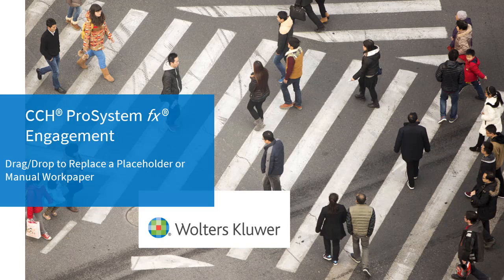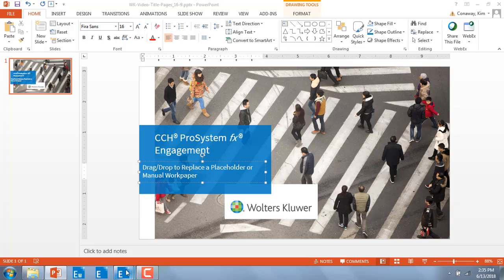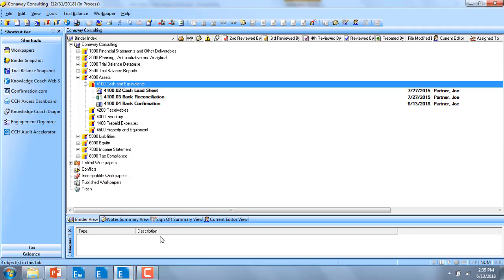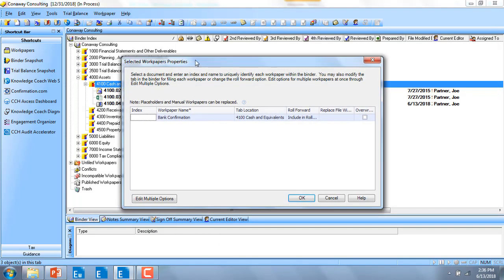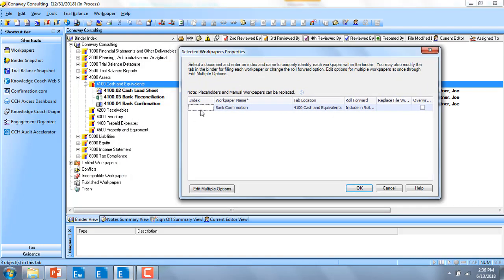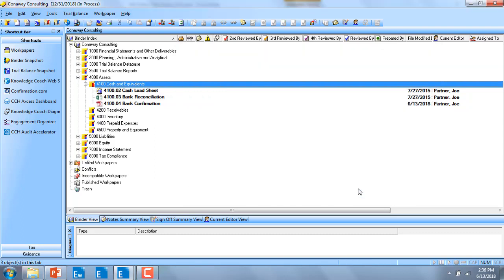CCH® ProSystem fx® Engagement: Replacing a Placeholder or Manual Workpaper with a Workpaper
2018 CCH® ProSystem fx® Engagement enhancement series

This video show how to drag and drop a workpaper to replace a placeholder or manual workpaper in a binder.